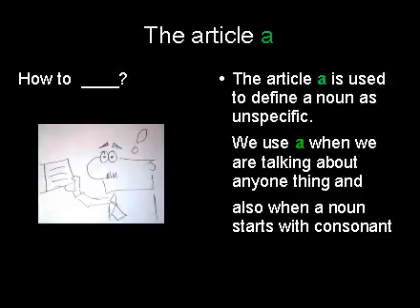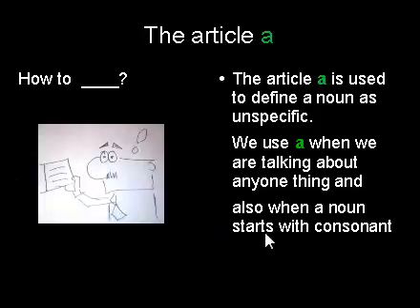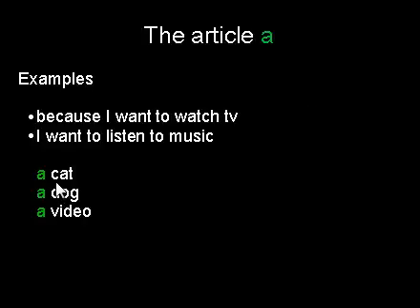Article "a" | Lesson 1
In this video we are going to learn How to use the article "a" and examples.